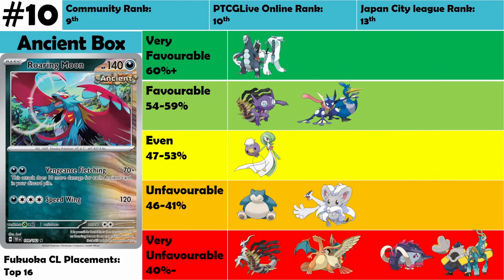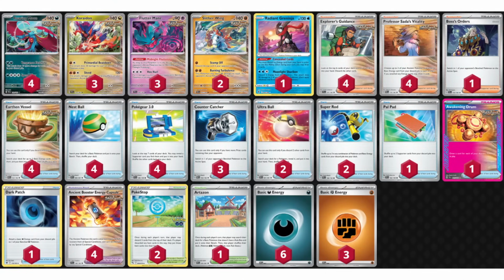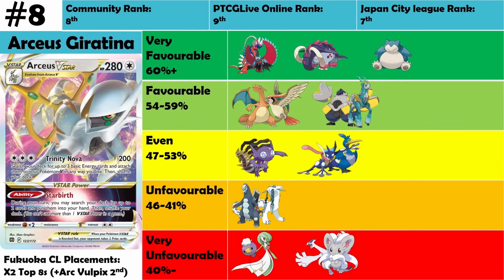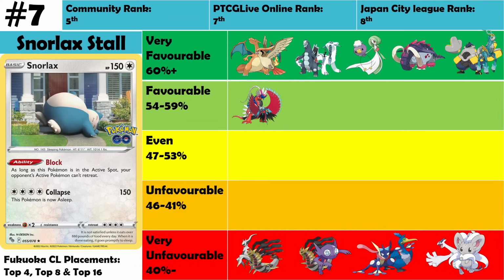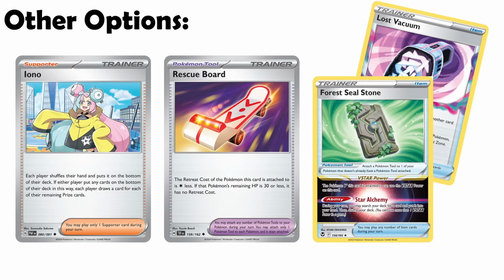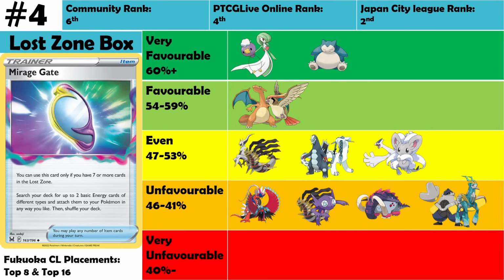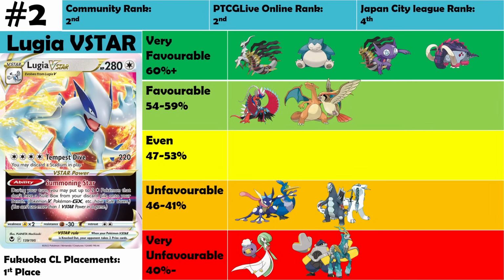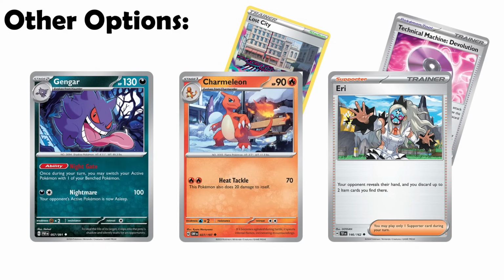Top 10 Decks in Standard with Decklists!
Today Joe runs down the Top 10 decks before the EUIC, the first western event in the Post-Rotation, Temporal forces meta, enjoy!